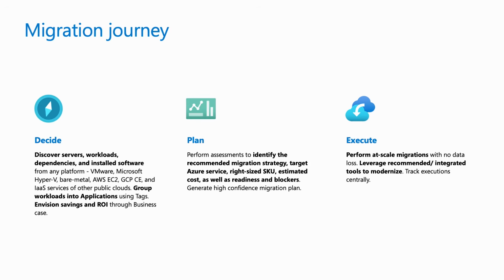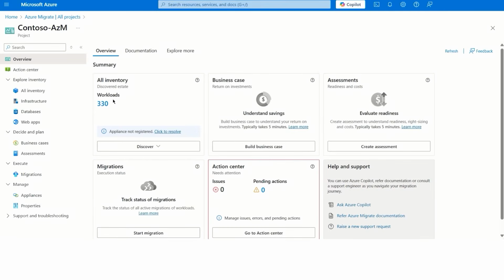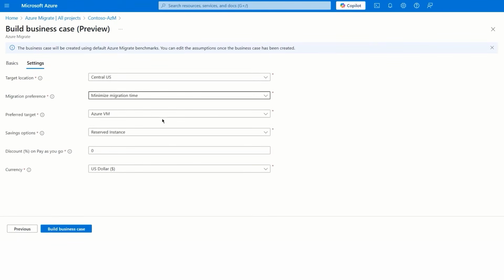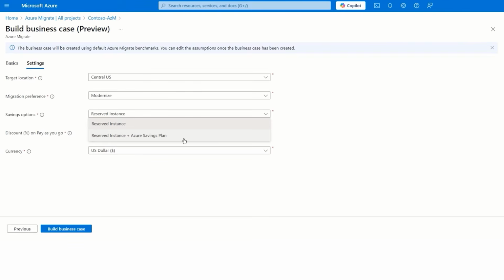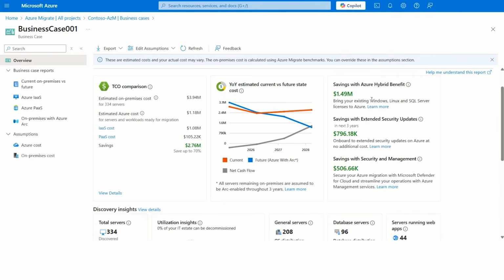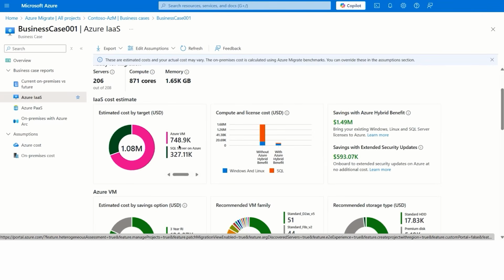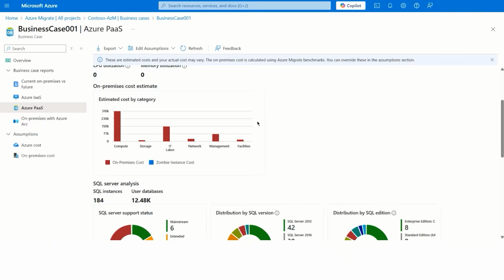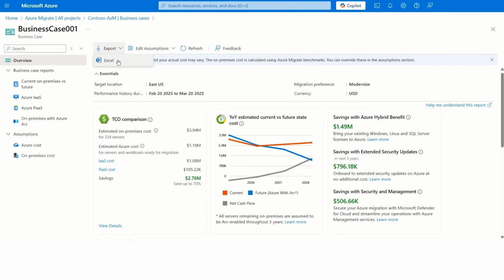Identify the ROI of migration or modernization to Azure using Azure Migrate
In this video, we explore how Azure Migrate helps customers in the Decide phase of their migration journey by building a data-driven business case. Learn how to estimate TCO, evaluate ROI, and compare on-premises vs. Azure costs using your discovered inventory.
The demo includes configuring business case settings, selecting savings options, and interpreting key insights across IaaS, PaaS, and Azure Arc. By the end, you’ll understand how to secure stakeholder buy-in with a compelling migration strategy.

2. Review dependencies between servers